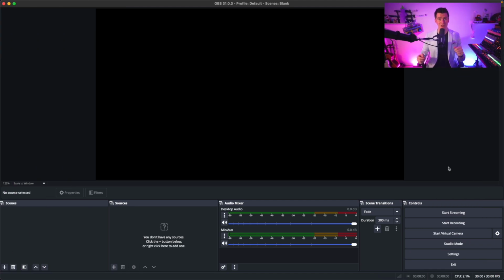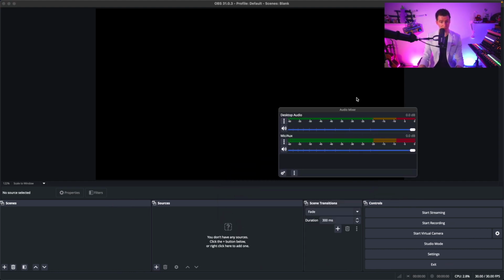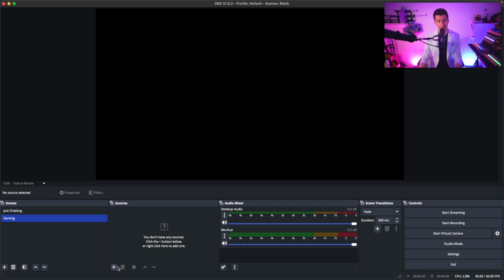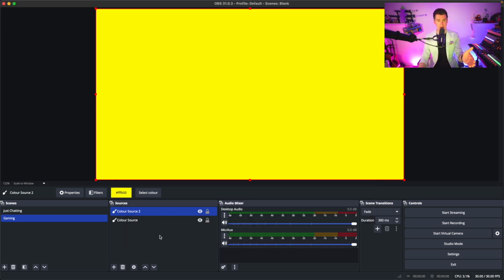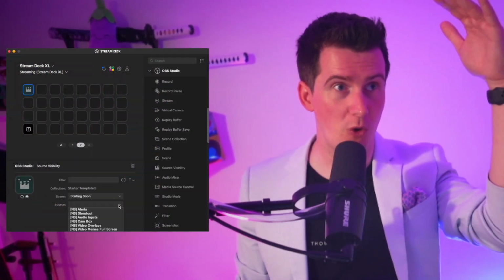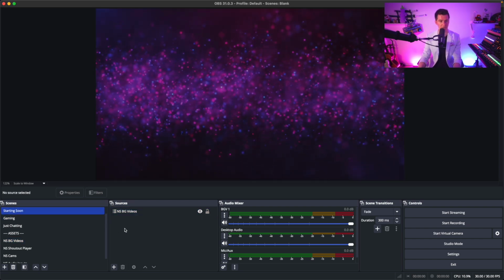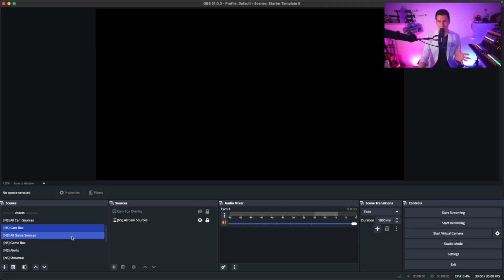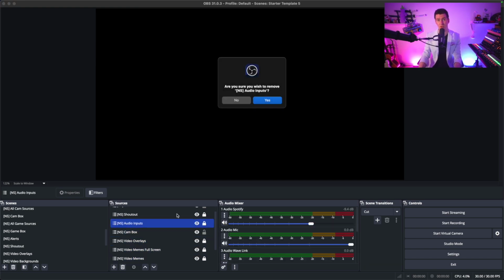OBS Studio 101 | OBSviously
How to use OBS Studio 101 - A starter understanding and best approach to organising your stream setup, and to enable the expansion of ideas further down the line with less headaches.

We will look deeper into plugins, filters, and OBS settings in later videos, but for now we will rely on the setup wizard to get you started.

Chapters:
00:00  Introduction
00:48  Orientation of OBS
03:24  Scenes and Sources
07:54  Staying Organised
10:22  Advanced Audio Settings
11:23  Nested Scenes and why they are powerful
13:19  Starter Template for OBS
17:36  Conclusion

Socials:
► ttteej

Music used in this video is from Envato.